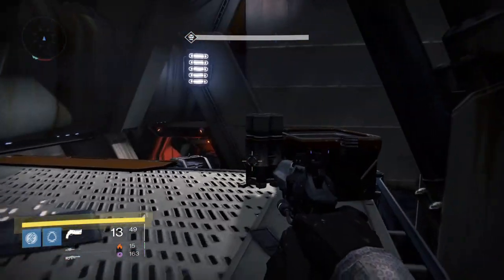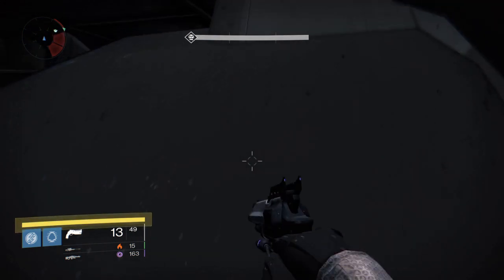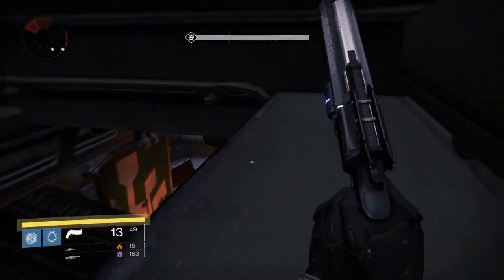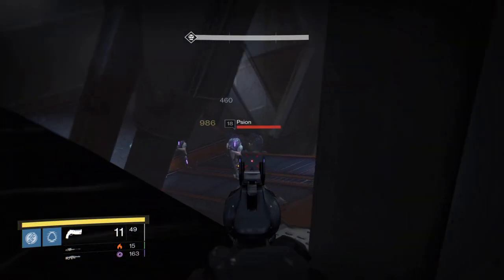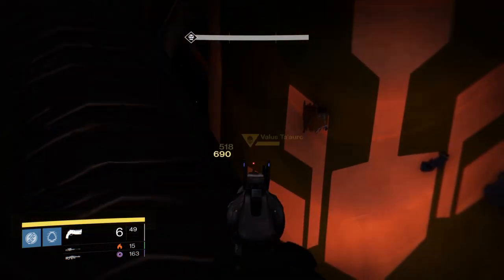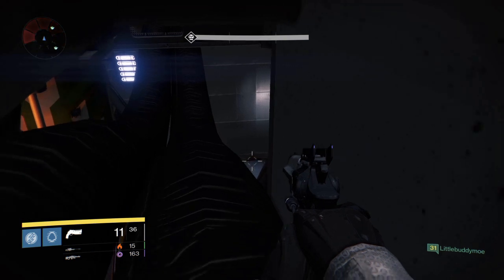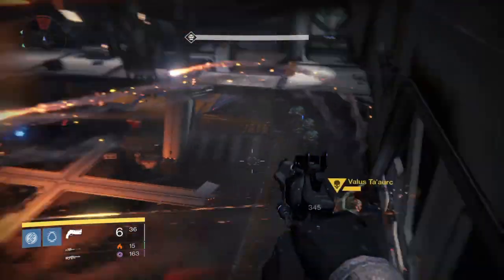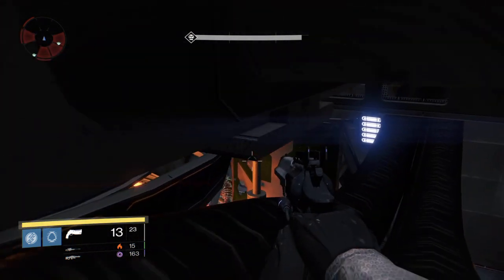Destiny Cvae3 Cheese spot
Im not the founder just realised because of a comment props go to Canadianletsplay be sure to check his channel out.